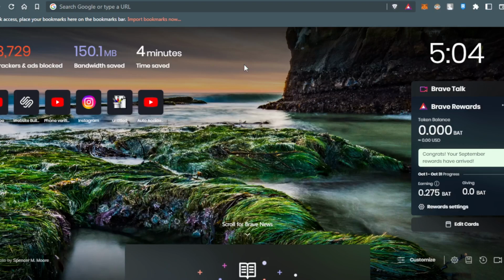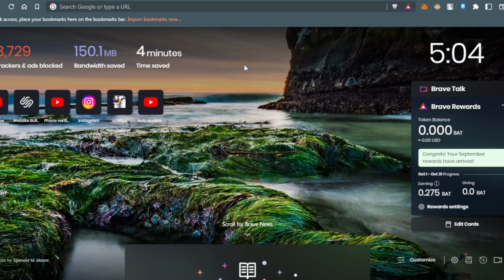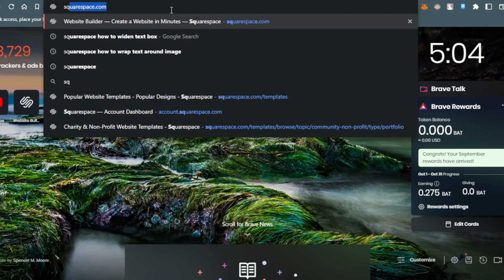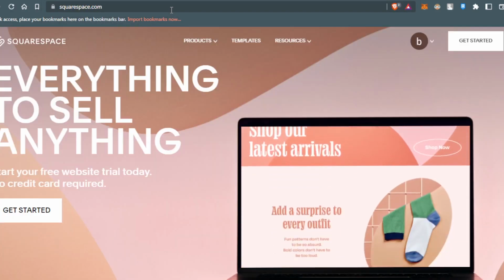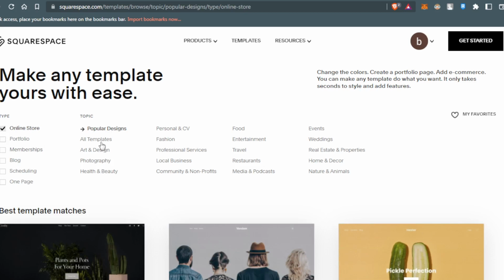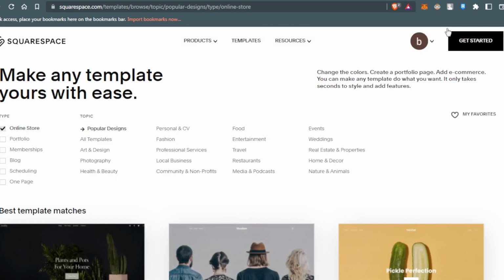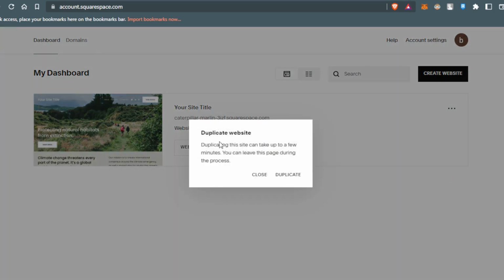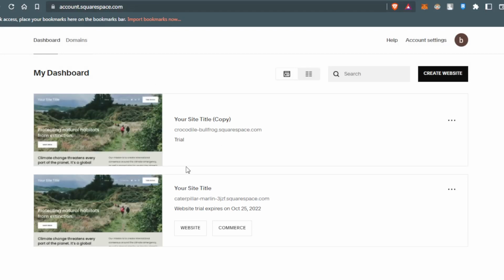How To Duplicate Website In Squarespace Tutorial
Today I show how to duplicate website in squarespace tutorial,squarespace tutorial,how to duplicate squarespace site,how to duplicate website on squarespace,duplicate squarespace website